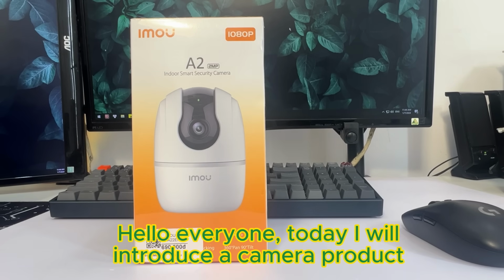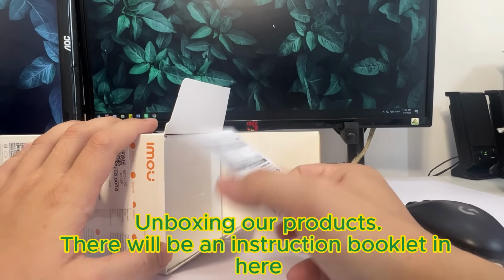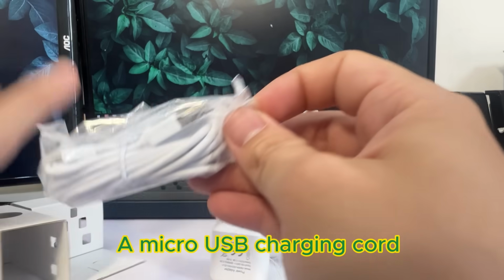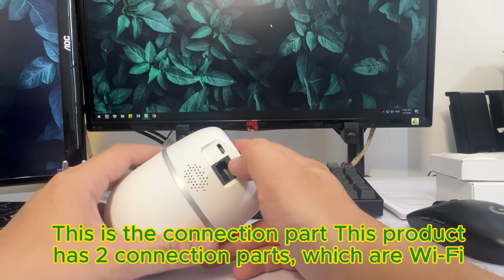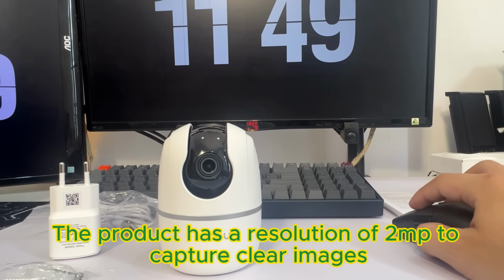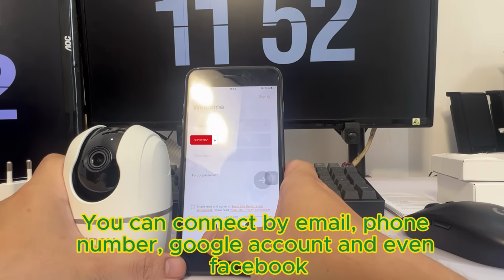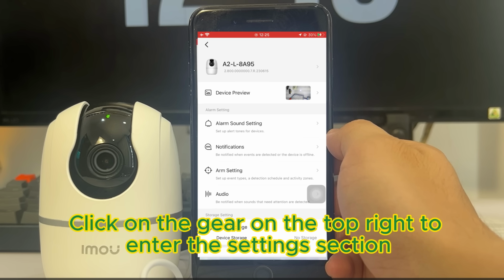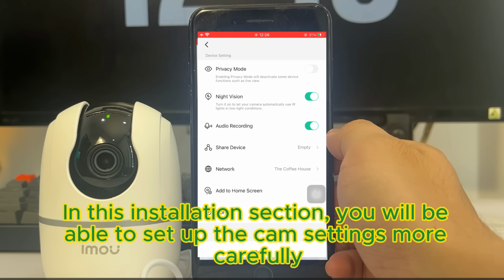" How to install IMOU A2 A22EP Camera ? "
"IMOU A2 A22EP 360 Degree 2MP IP Camera with compact design, minimalist colors, records all images with high sharpness, notifies users via phone when there is noise.